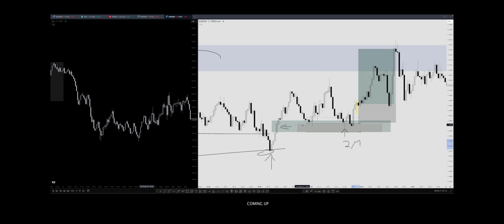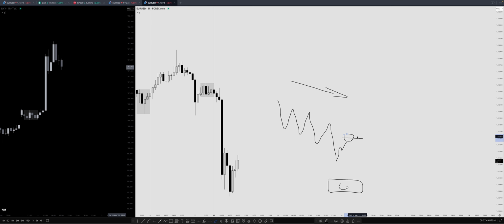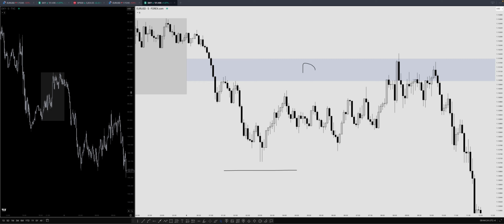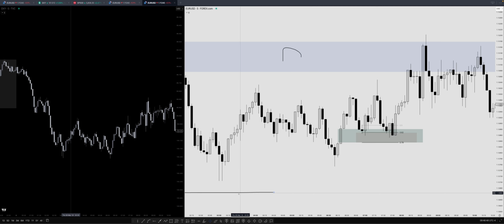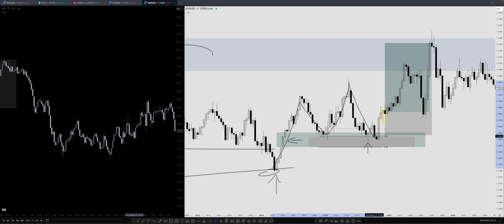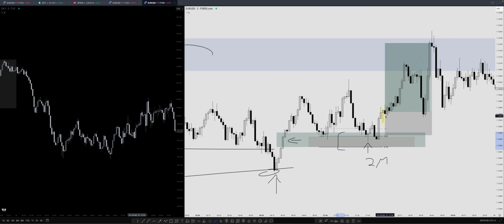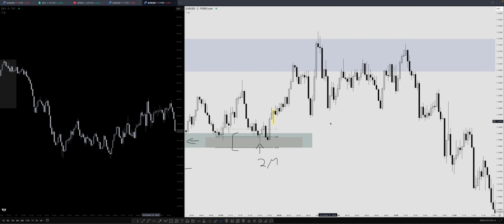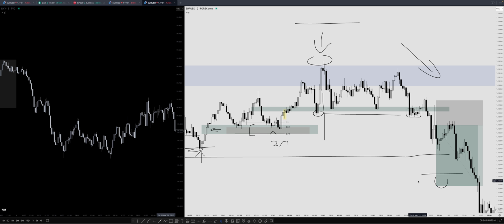What’s Worked Best for Me After 10+ Years of Trading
In this one I walk you through my favourite entry setups and break down the full thinking process behind it. After 10+ years in the markets, this is what’s been working best for me - keeping it simple, clean, and consistent.